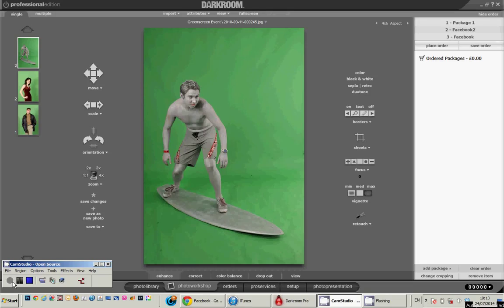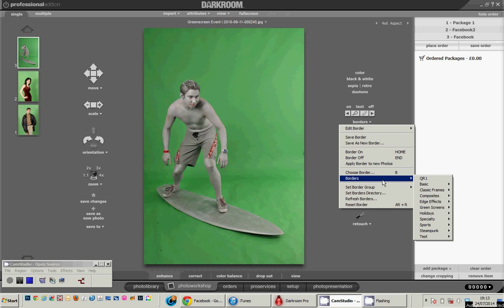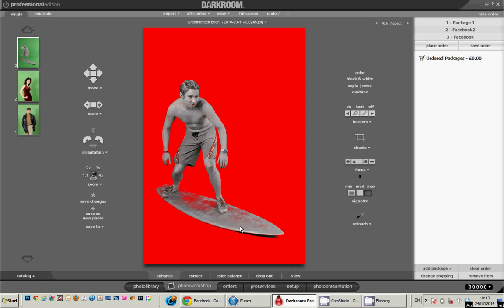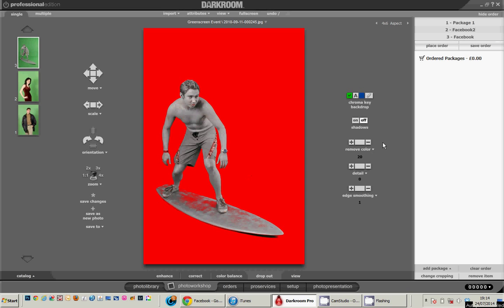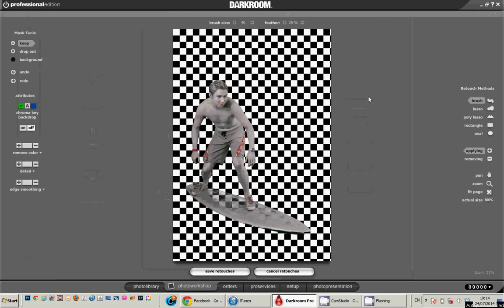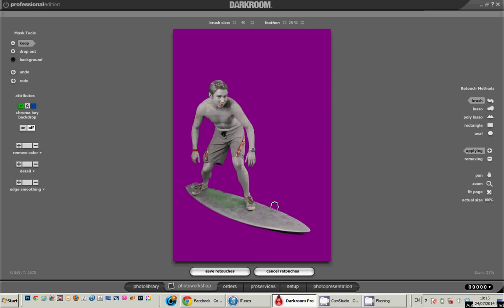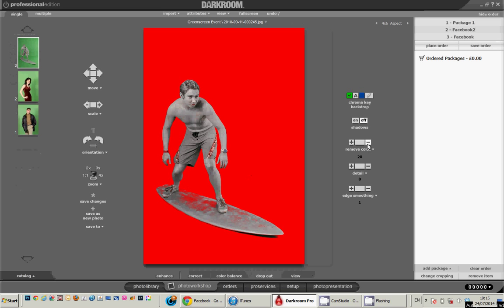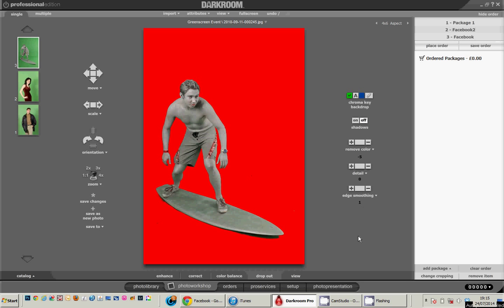DarkRoom 9.2 GreenScreen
I have a test image that has always proved difficult to extract easily so let us see how DarkRoom 9.2s new chroma key algorithm handles it - I am a working event photographer and my site is